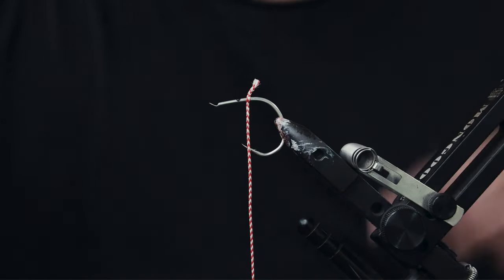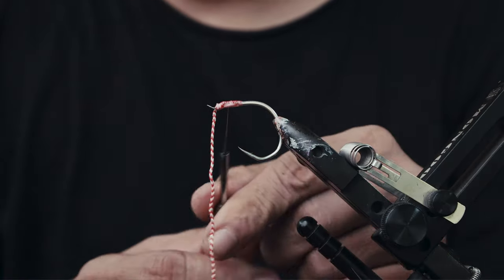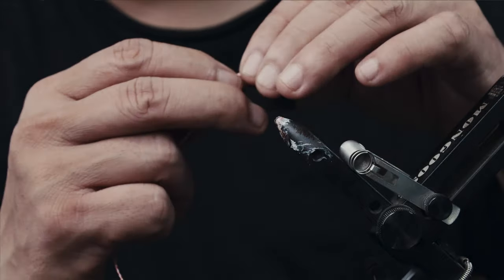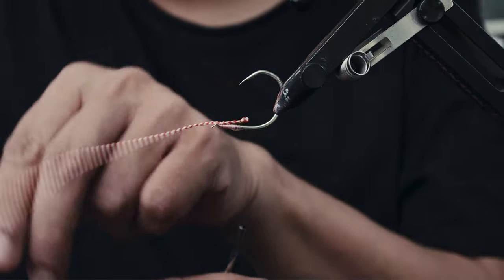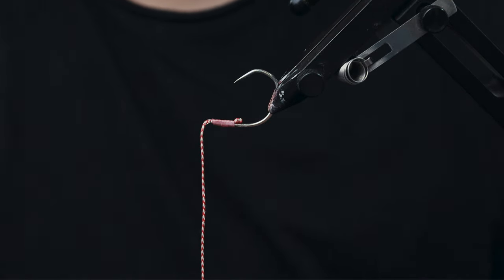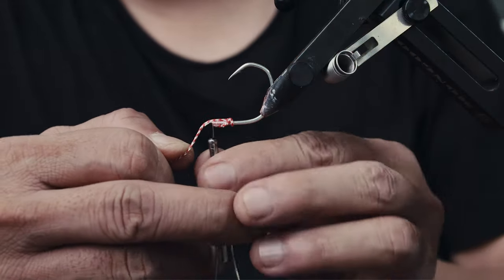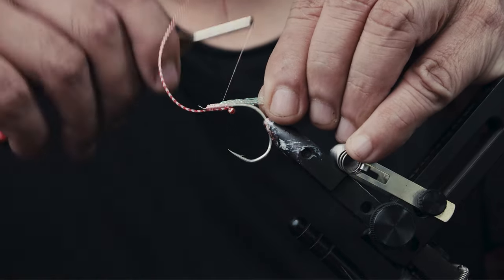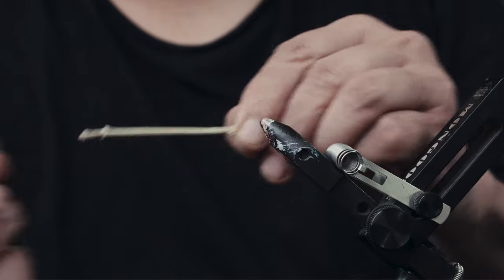HOW TO TIE ASSIST HOOKS ON SPADE HEADED HOOKS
While not so common in the west, Spade head hooks (or hooks without eyes) are quite commonly used in Japan and the rest of Asia for all types of jigging. Characteristically thinner than their eyed counterparts, they are favoured by anglers for their superior penetration especially for slow jigging.

People in the western world shy away from these hooks because they are not familiar with the methods used to make assist hooks with them. But at the same time, these are favored in Asia for the reasons stated above. They are also a bit more economical than their eyed counterparts, but offer a bit more advantage especially when the fishing is a bit tough.

In this video, I video tutorial, I show different ways to make assist hooks from spade head hooks.